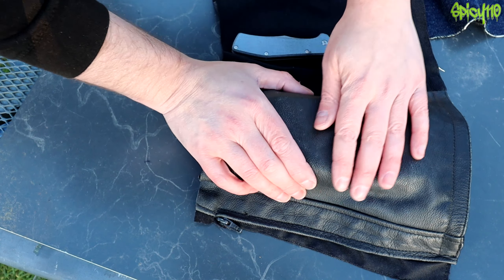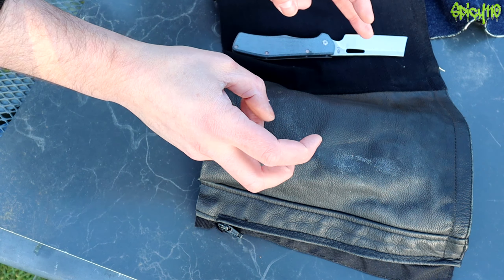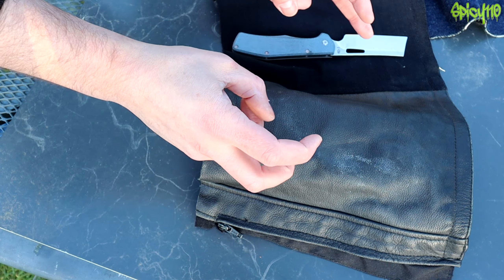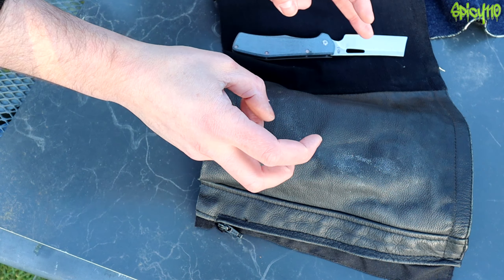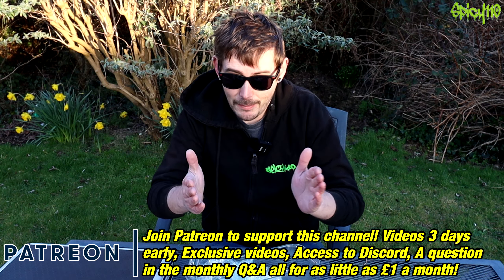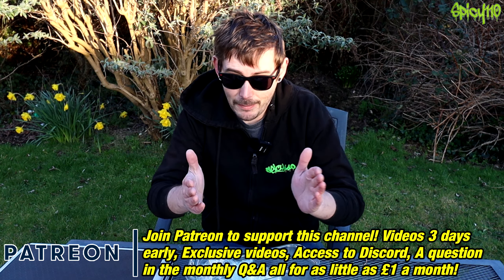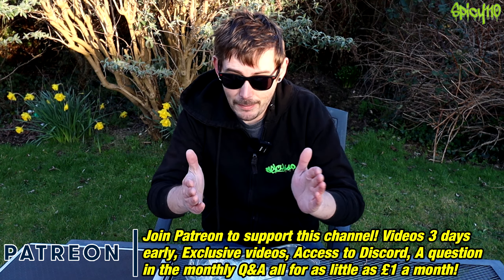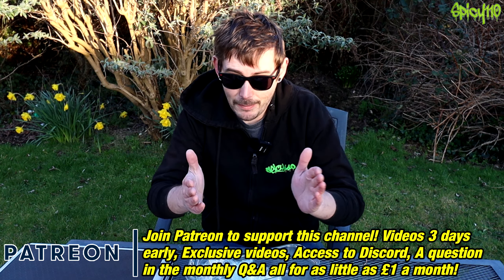Are Kevlar Jeans Slash Proof?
Are kevlar motorcycle jeans slash / cutproof? They need to deal with this in a crash so it will I have always wondered! The results from this test are more interesting than the results from the first video where I tested how stabproof they are.

CHANNEL SUPPORT

Videos 3 days early for $1 a month.
T-SHIRTS, HOODIES, MUGS (Theses have my drawings on)

SOCIAL MEDIA